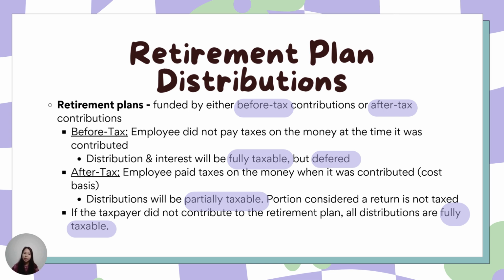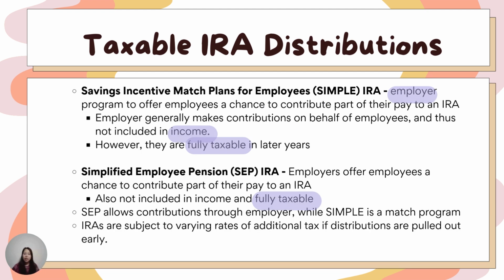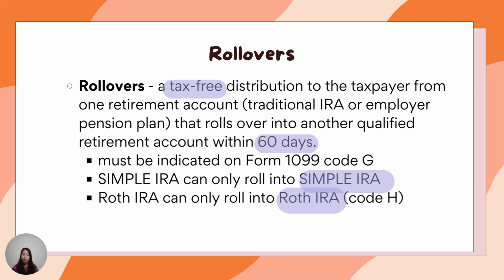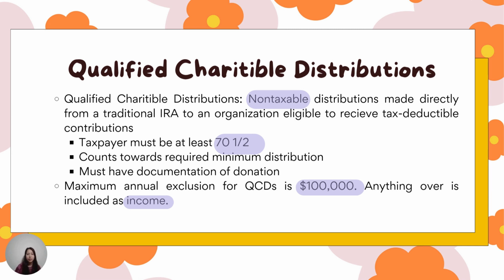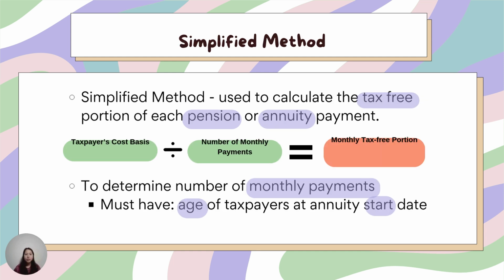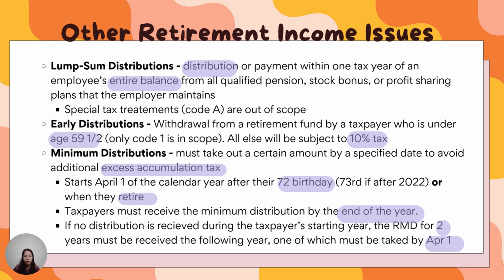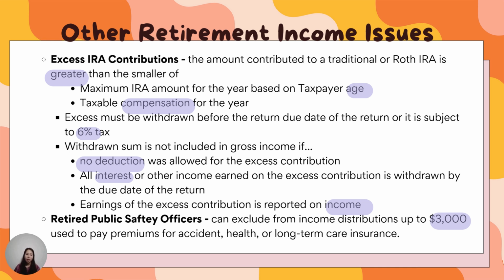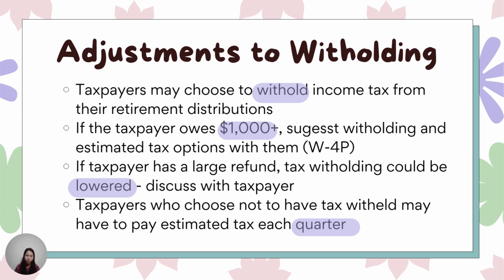Reporting Income: Retirement Distributions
Lesson 6. Hello Everyone! In this lesson we are going to be going over the types of retirement income and how to identify the taxable and nontaxable parts of retirement plan distributions so that they may be reported on the tax return. Guided notes are linked above for you to follow along. Happy Learning!